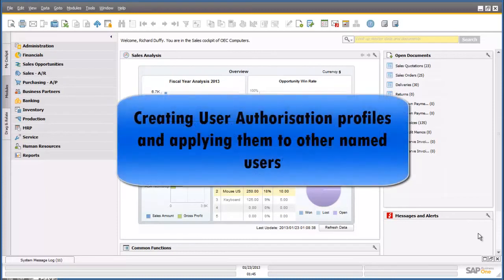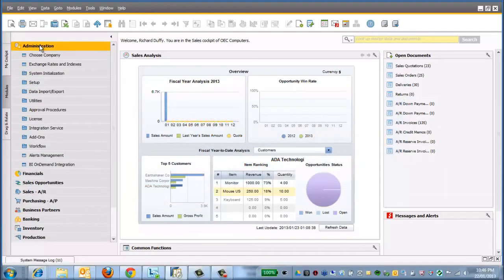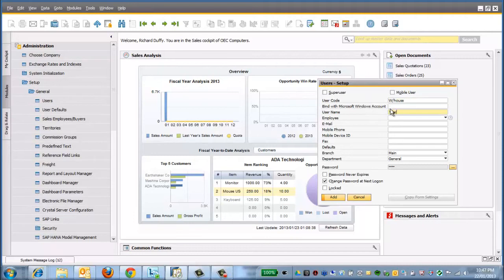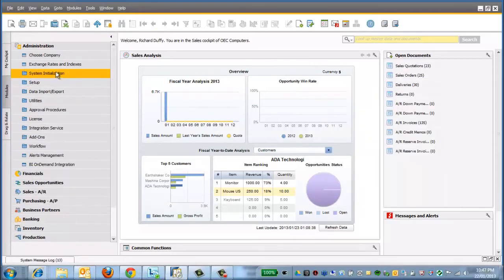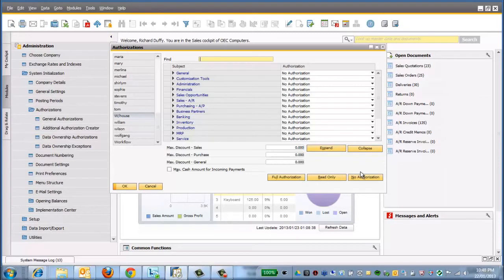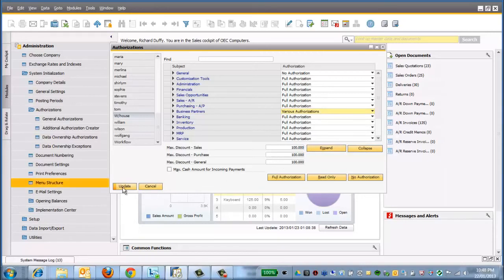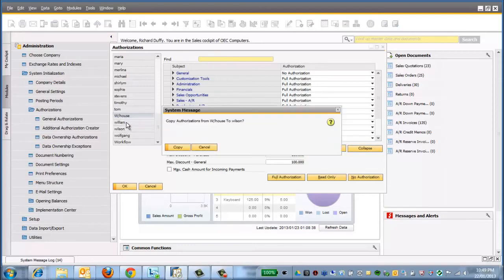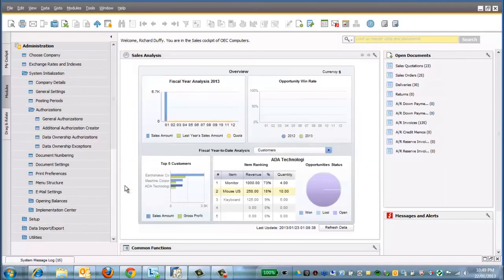How to create a User Authorisation Profile and allocate it to existing users